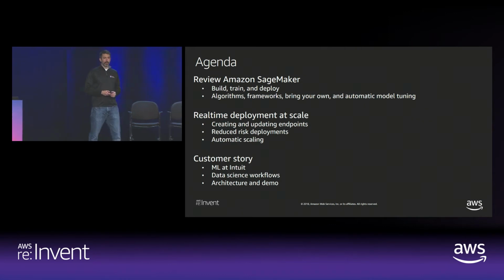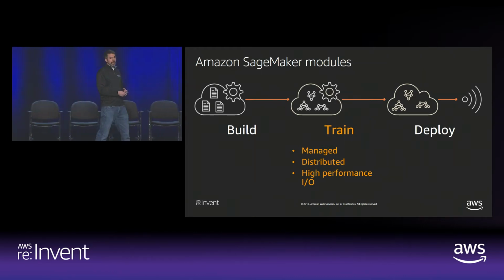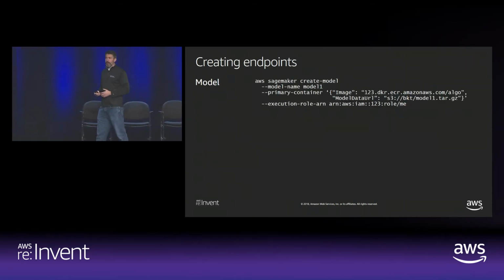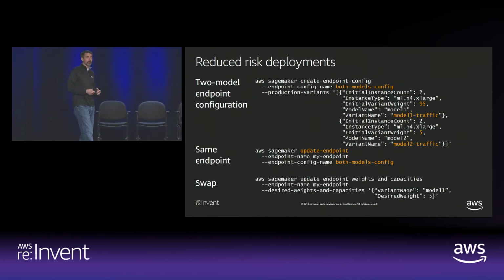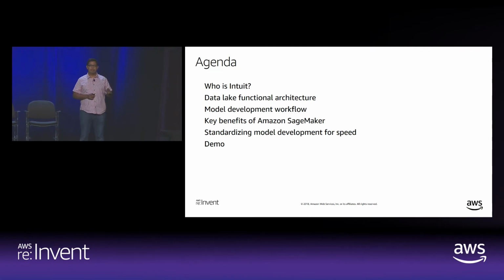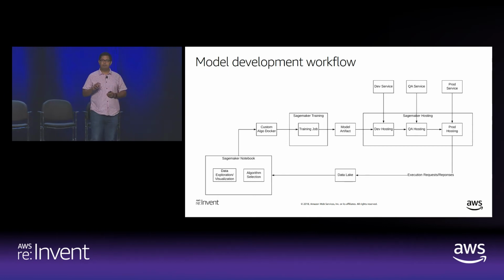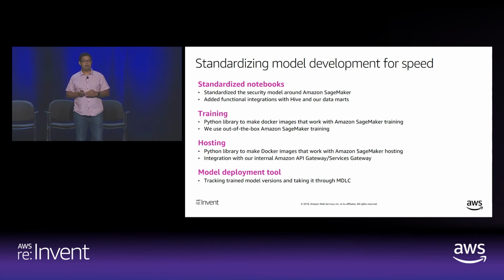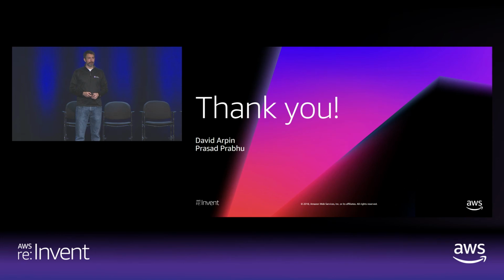AWS re:Invent 2018: Build & Deploy ML Models Quickly & Easily with Amazon SageMaker (AIM404)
Amazon SageMaker is a fully managed platform that enables developers and data scientists to quickly and easily build, train, and deploy machine learning models at any scale. Amazon SageMaker takes away the heavy lifting of machine learning, thus removing the typical barriers associated with machine learning. In this session, we'll dive deep into the technical details of each of the modules of Amazon SageMaker to showcase the capabilities of the platform. We also discuss the practical deployments of Amazon SageMaker through real-world customer examples. Complete Title: AWS re:Invent 2018: [REPEAT 2] Build, Train, & Deploy ML Models Quickly & Easily with Amazon SageMaker, ft. Intuit (AIM404-R2)